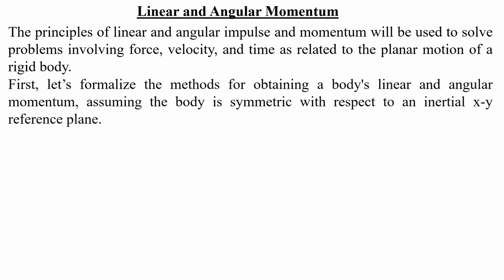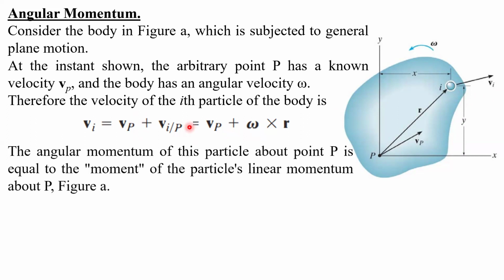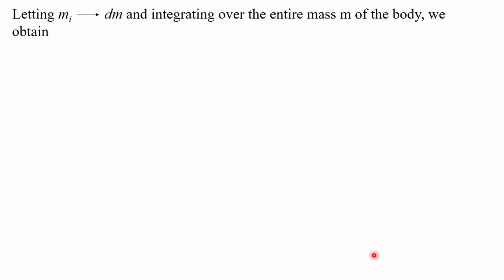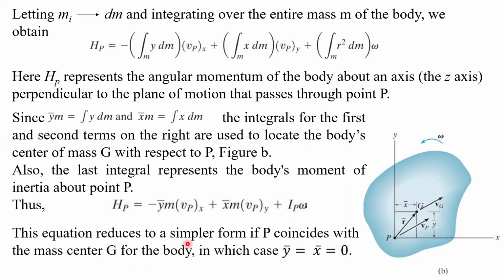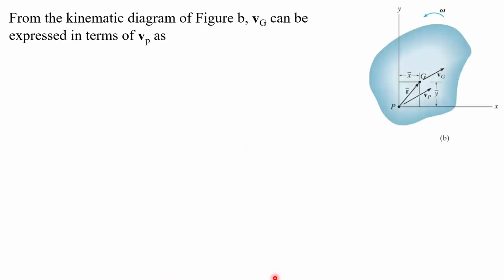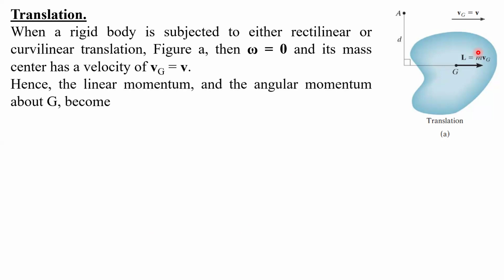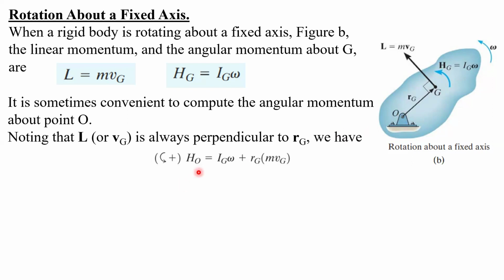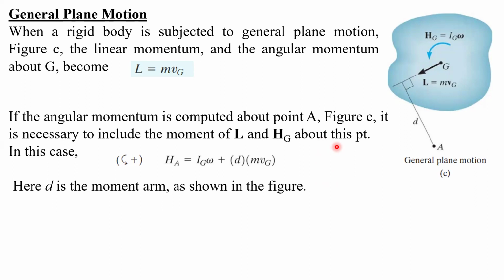Lecture 9a Planar Kinetics of a Rigid Body Impulse and Momentum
This is a 200 Level university undergraduate course in engineering mechanics
this topic is about the principles of impulse and momentum
Linear and angular impulse and momentum